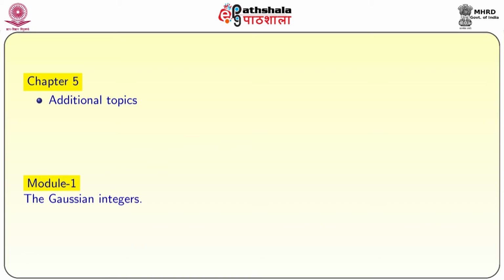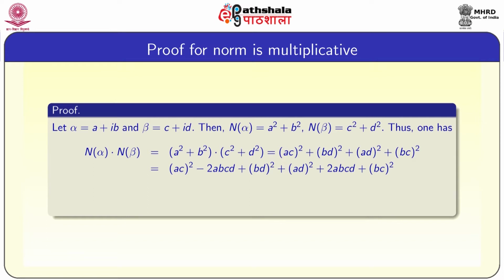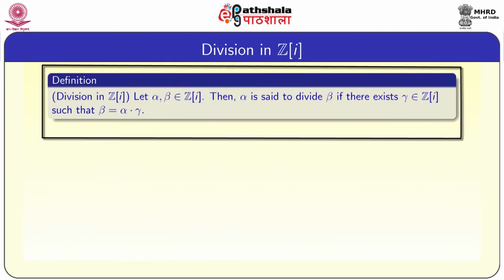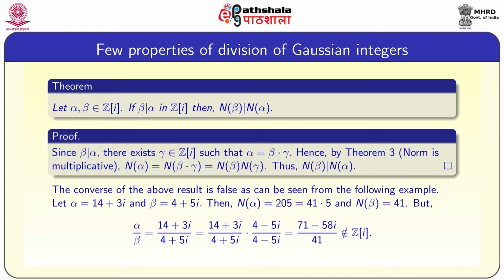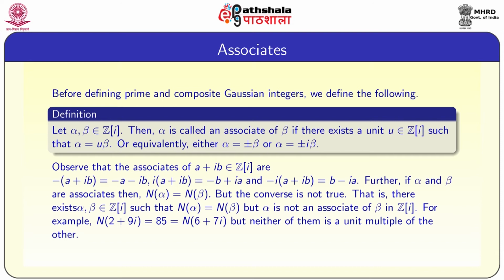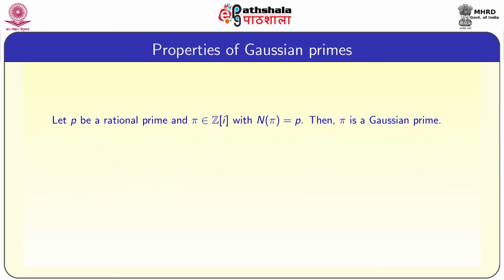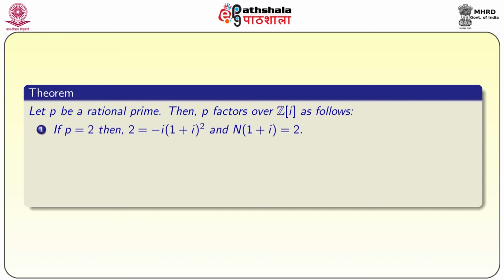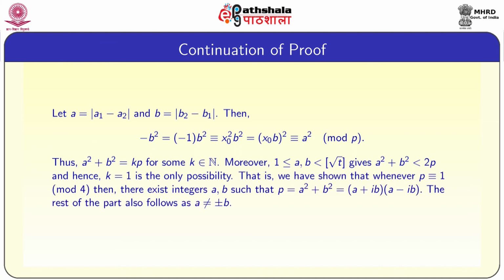M-18. The Gaussian Integers